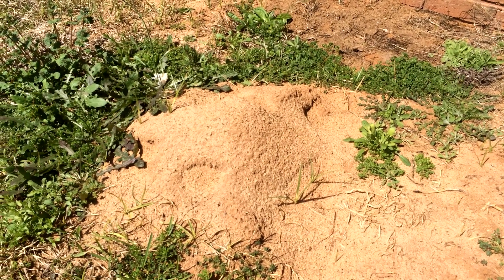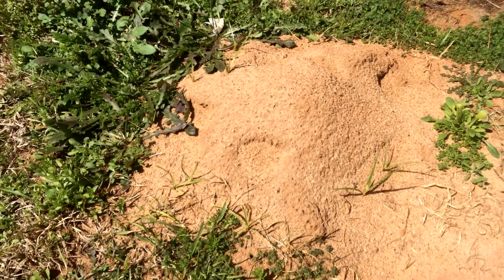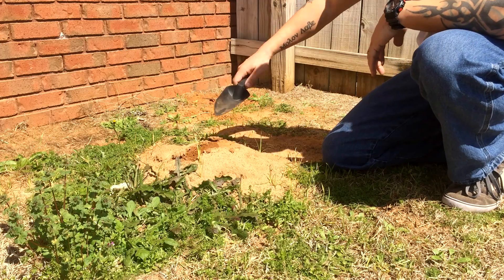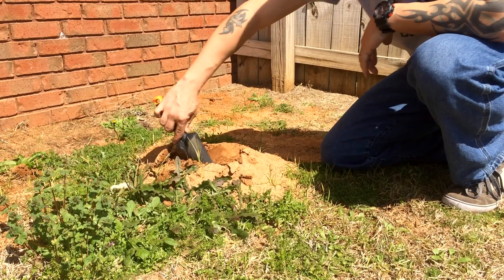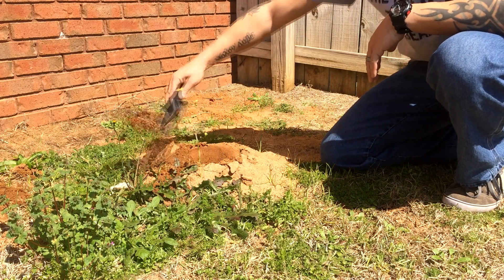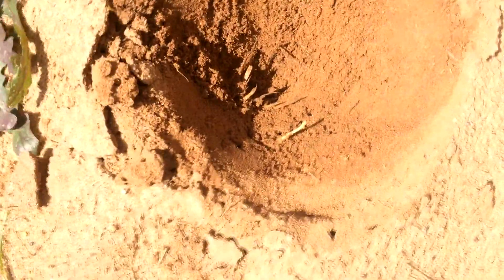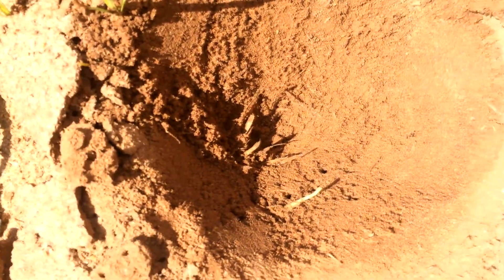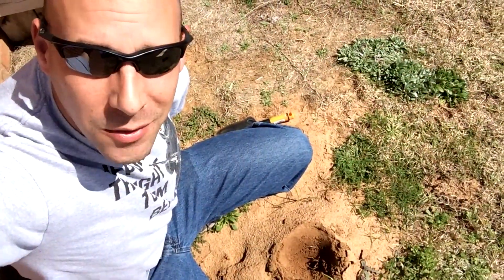Ant Hill Prep (Little Sparks Ep. #4)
This time I'll show what it is that i do when preparing to cast an ant hill with molten aluminum.  As you can see all you need is a shovel and an ant hill.  There is not a lot to it and the real challenge comes when you melt the metal.

This time on Little Sparks I will cover the home made hot wire foam cutter that i created from a guitar string and an old cell phone charger.  With this i can easily and quickly cut foam to make molds for lost foam casting.